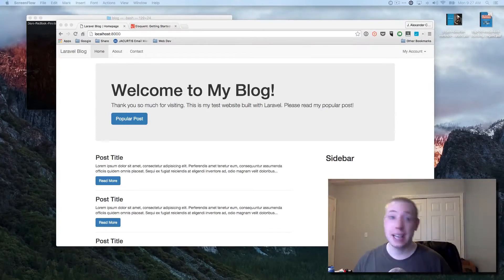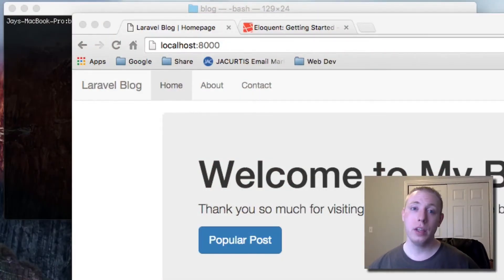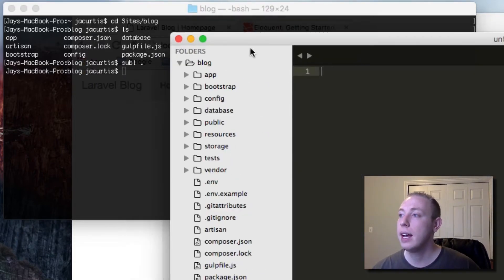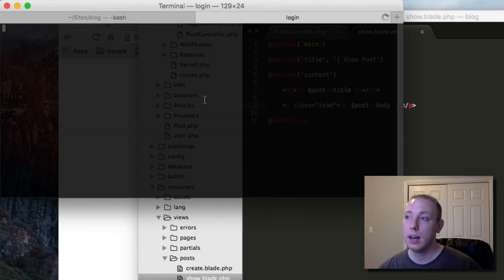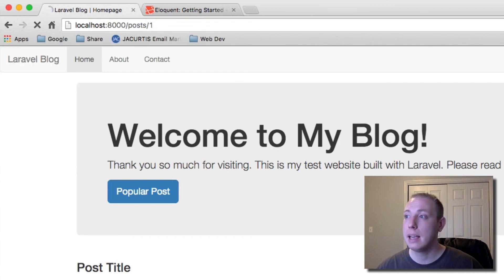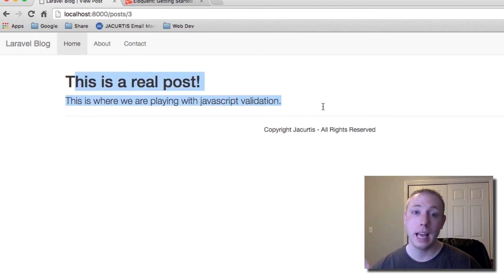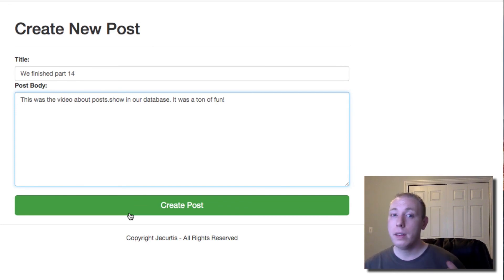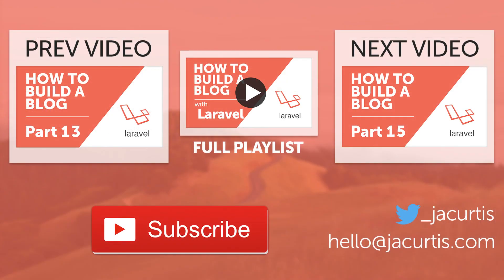Part 14 - Reading from our Database [How to Build a Blog with Laravel 5 Series]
It is time to work on the R from CRU D, or “Read”. In this video we focus on the posts.show function of our controller. This function is designed to show a specific blog post to the user.

The url for posts.show is /posts/{posts} or in other words the {posts} will represent the primary id number for the post that we want to view. So the user’s url will look like this /posts/1 or /posts/124 and this will signify to laravel that we want to view the post with the primary id of 1 or 124 (depending on which url we used above).

Our controller is simple, we will create a variable called $post and then we will search the database by the primary id that was passed into our project. We can do this with this simple line of code:

$post = Post::find($id);

The find() method is a special method our models have that allow us to find a resource by primary id. This is the fastest way to search the database, the primary id column is indexed and Laravel will stop at the first one, making our queries much faster than usual.

We make sure to pass our variable into the view so we can access it in the view.

From the view we can call values based on the name of the columns. Use blade to output the value of the variables.

--- LINKS ---

Read the full Laravel Documentation on Eloquent [and become a master]

--- FOLLOW ME ---

--- QUESTIONS? ---

For quick questions you may also want to ask me on Twitter, I respond almost immediately.

Tags: Laravel 5.2 Framework Tutorial Easy to learn. Best tut about Laravel. Build a blog with Laravel Tutorial. Beginner tutorial. How to video. PHP framework easy best tutorial. Laravel 5 coding in PHP with Alex.